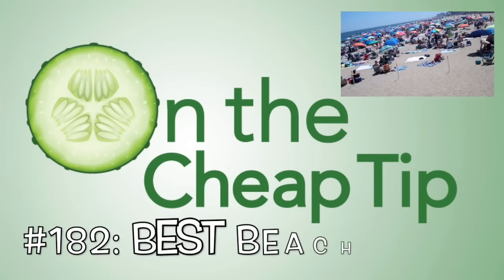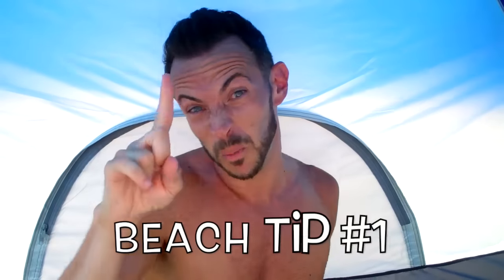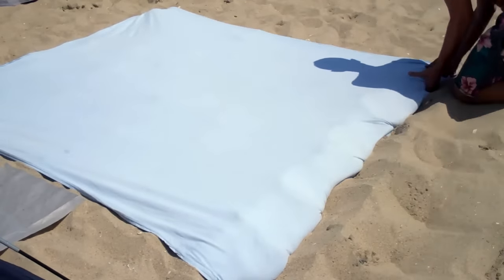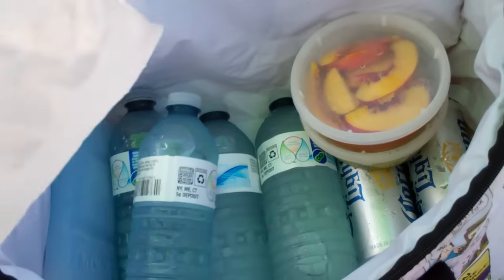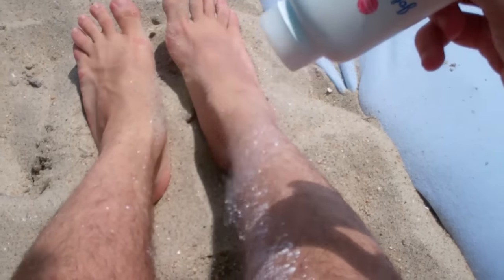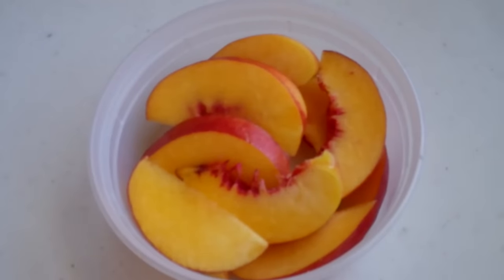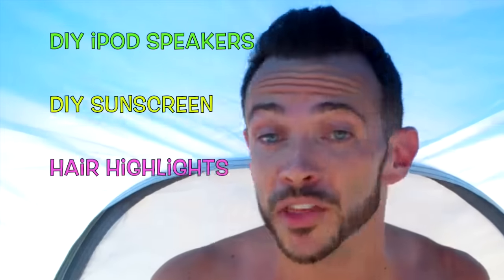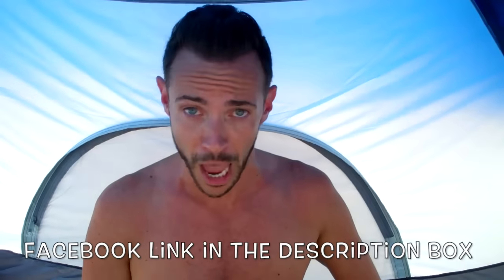BEST SUMMER BEACH HACKS YOU NEVER KNEW | Simple, Easy, & Life Changing | Cheap Tip #182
Here are some great tips to make your summer beach trip even better!

*All images, footage, and original content are owned by On the Cheap Tip LLC and cannot be used without consent.